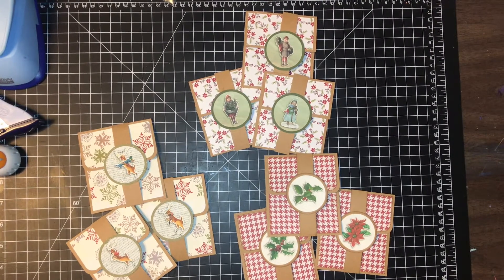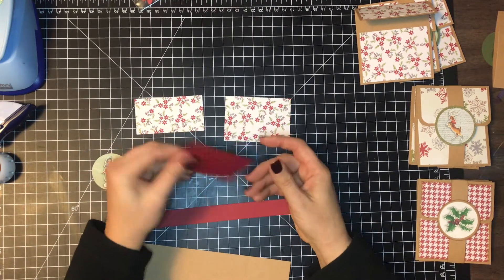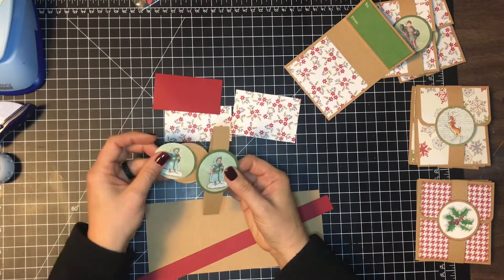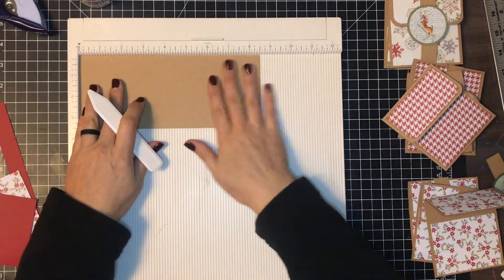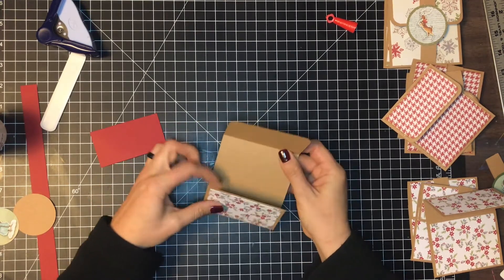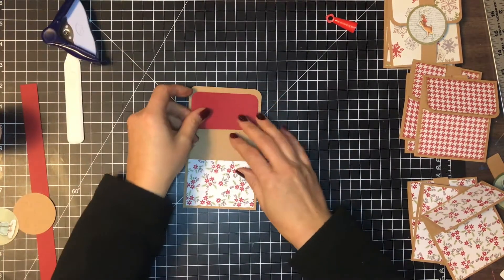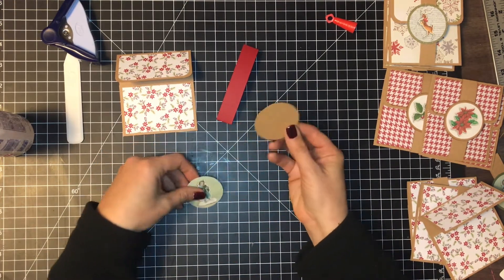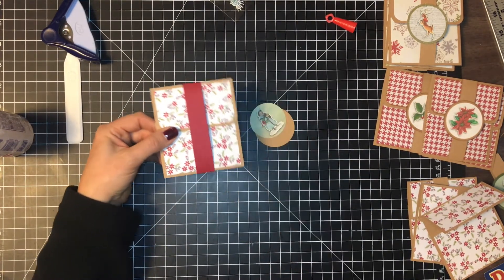DIY Easy Gift Card Holders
Use what you have to whip up a batch of these quick and easy gift card holders for the holidays. They can be used for gift cards for those hard to buy for people on your list, or even for money!

You just need a few pieces of cardstock, which you probably have somewhere already, to make one of these cute gift card holders, and you can decorate them with any theme.